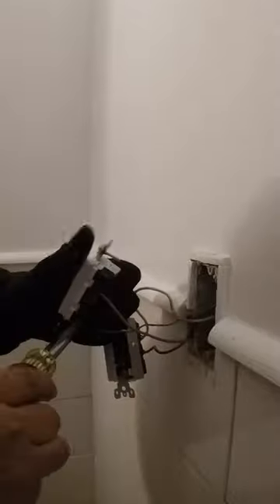How to Swap an Electrical Switch